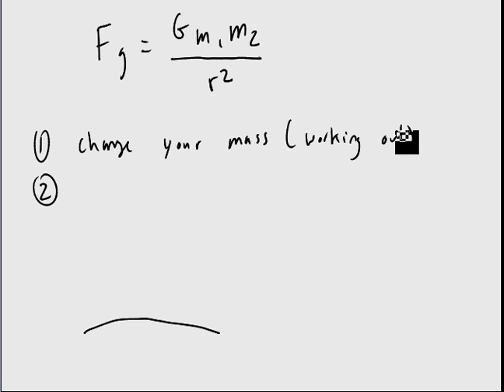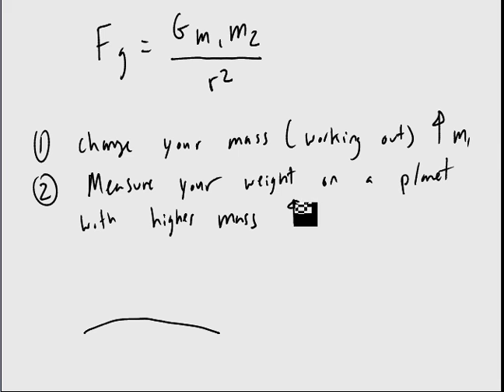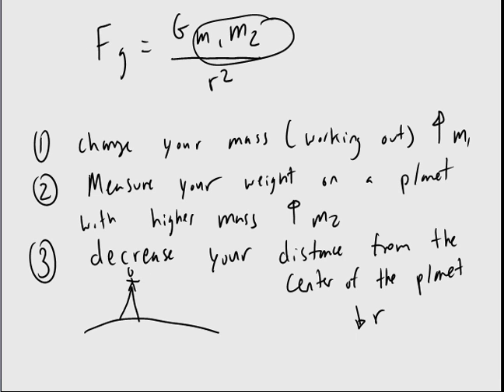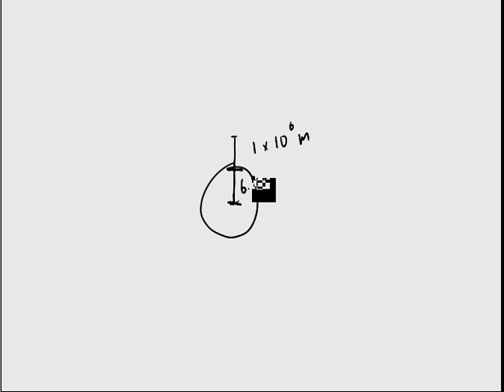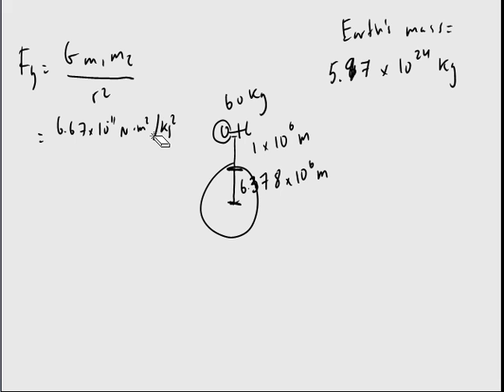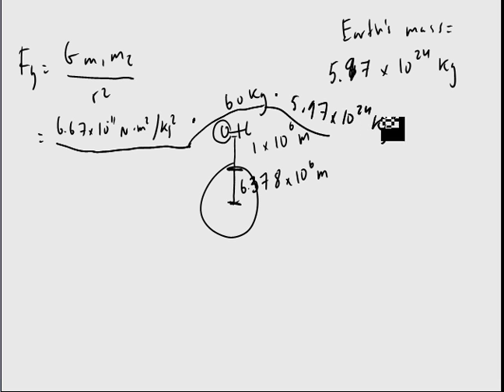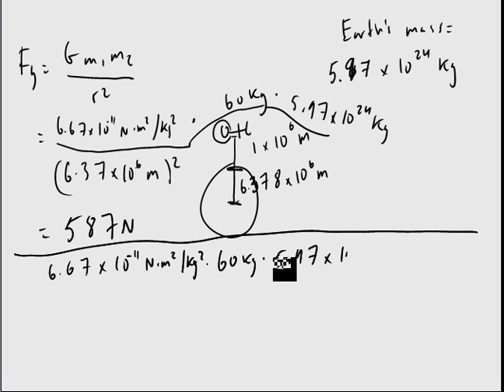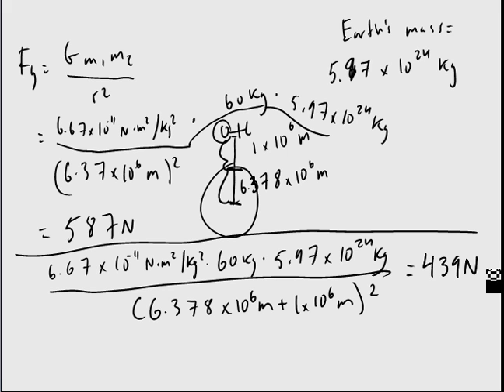Weight (Part II)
Weight Part II (Video 9 of Gravity)